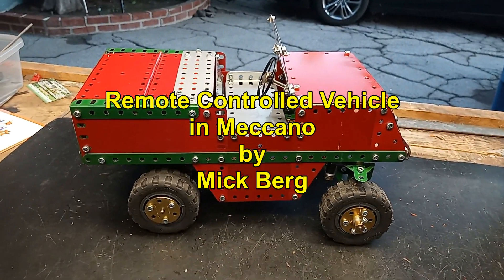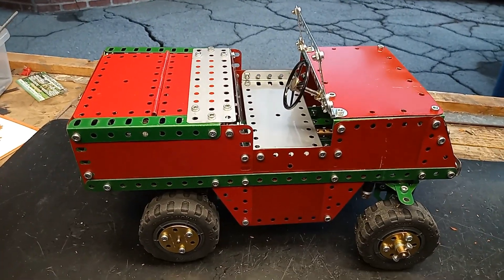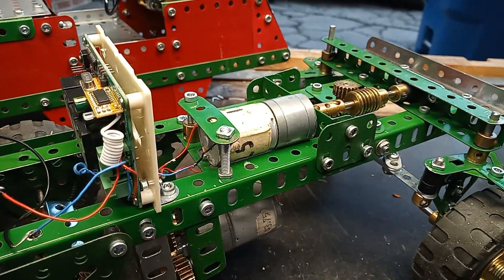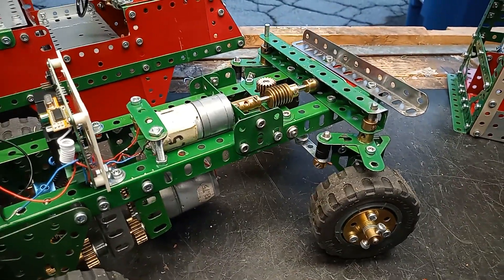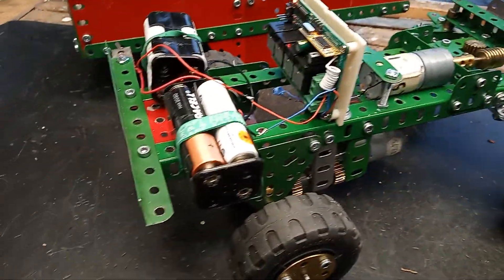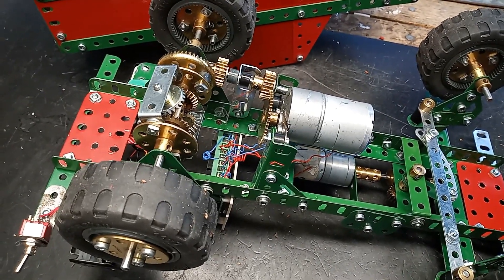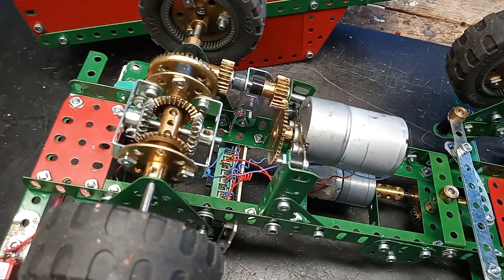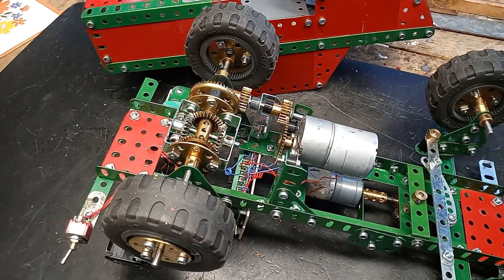Remote Controlled Vehicle in Meccano by Mick Berg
Here's a little truck to demonstrate an inexpensive ($8) 4-channel remote control system.